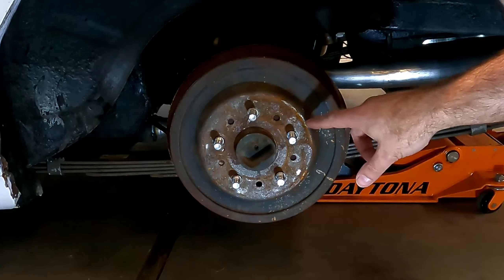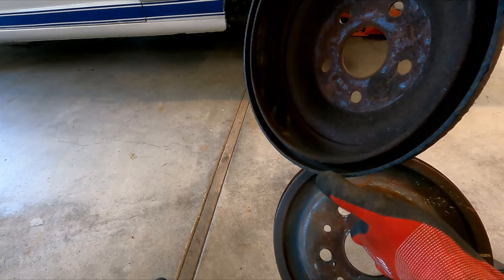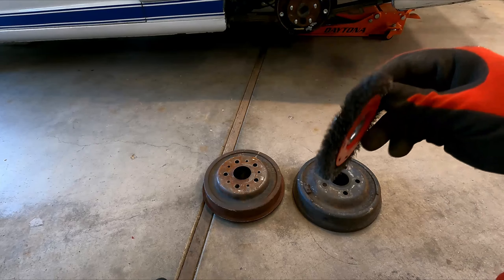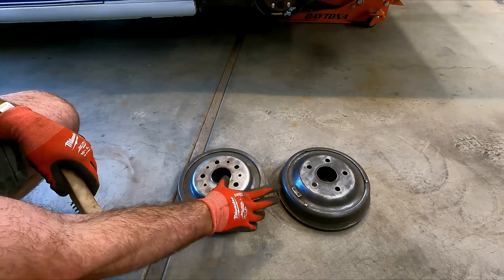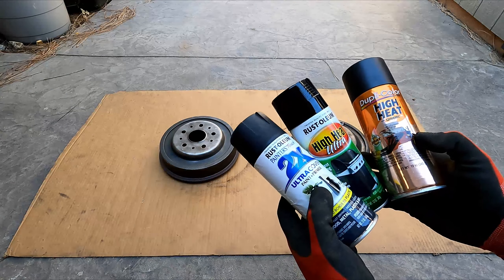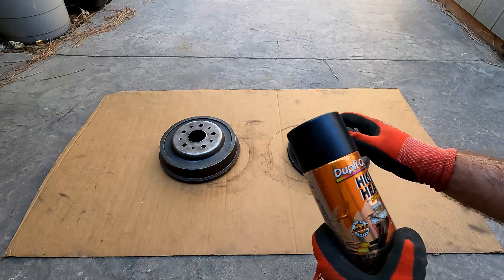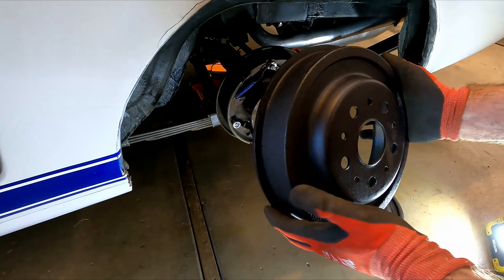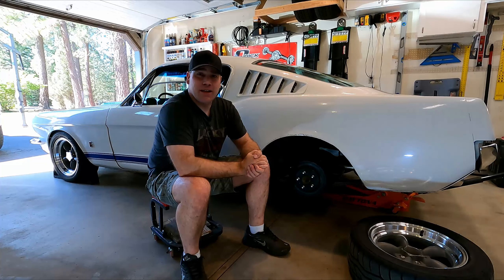How to Paint Drum Brakes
I've been wanting to paint my rear drum brakes since I purchased the car, it's finally time to get it done!

Rubber Wheel Chocks (pair)
T-Handle Allen Hex tools, 18 pc
Dewalt Impact Driver 20V Max
Dewalt Cordless Grinder, Flexvolt, Max
Sand disc, 28 Pack
Grind disc, 4-1/2", General Purpose
Dewalt wire head attachement, 3", knotted head
Wire brush
Rustoleum 2X Paint, flat black
Duplicolor Bar-B-Q high temp paint 1200 degrees, black
Duplicolor high temp enamel paint 1200 degrees, black